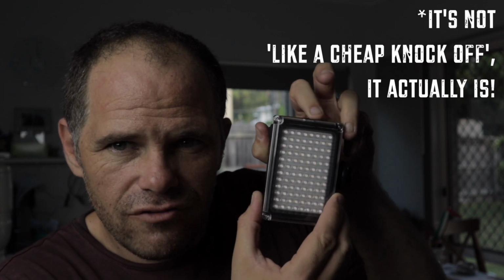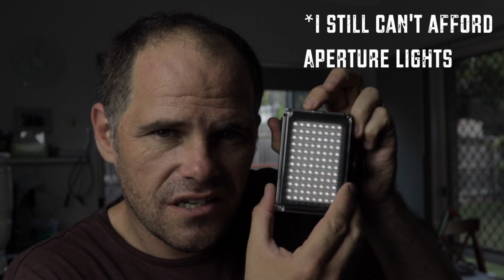How to make a commercial in your home kitchen, just with simple equipment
I thought I’d make a commercial about and for Urban Brew Coffee Pods. Then I thought I'd make a video about making a video about UB Pods. This is that video!

It's a little fun, hopefully helpful and definitely interesting, I think so anyway.

I’ve used these pods for a long time now, shortly after they were first made public and I’m a huge advocate. The pods are biodegradable, the coffee is really good and they make pods to fit a wide range of machines. The coffee comes in a variety of intensities as well as a Decaf and a Hot Chocolate option. Plus the more you order, the cheaper they become, not to mention the groovy monthly give-aways they have.

THE GEAR I VIDEOD THIS WITH

This video was shot with two cameras:
1. Canon M50 with kit lens (Amazon US) (Amazon AU) I find it to be amazing for video
2. Nikon Z6 with 24-70 f4 and FTZ adapter (Amazon US) (Amazon AU)

Nikon Macro 105 lens (Amazon US) (Amazon AU)
The studio lights are equivalent to these: (Amazon US) (Amazon AU) I then use the boom stand to mount a microphone.
Rode Lav mic (Amazon US) (Amazon AU) I just plug it straight into my phone.
Heavy sturdy tripod (Amazon US) (Amazon AU)
Neewer tripod with cool extension arm for top downs (Amazon US) (Amazon AU)
Joby Gorillapod (Amazon US) (Amazon AU)